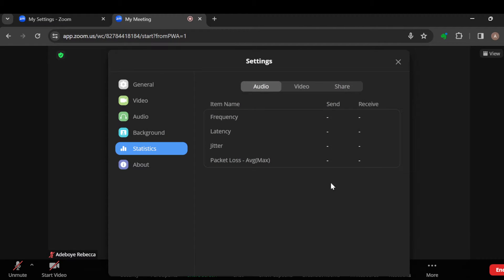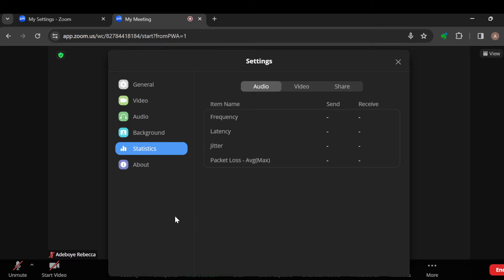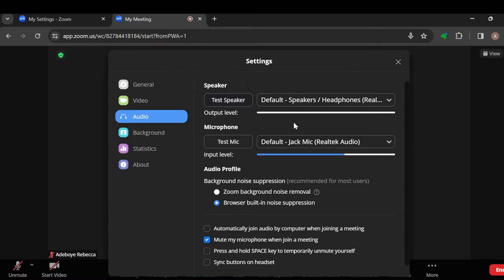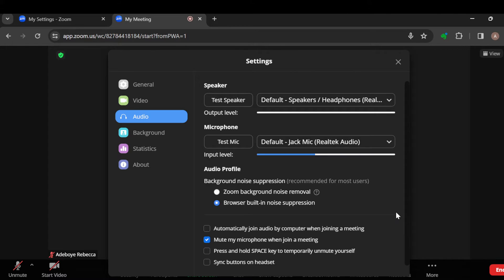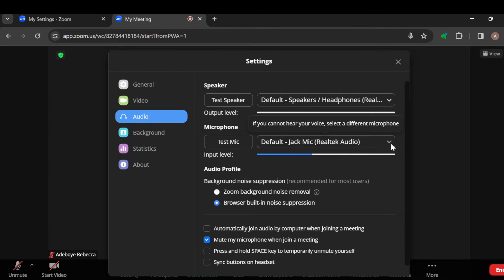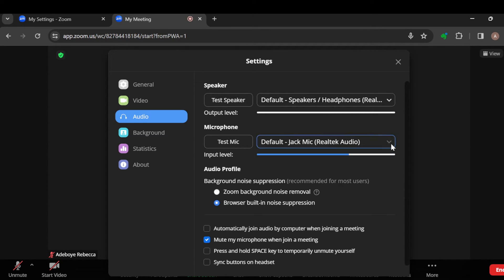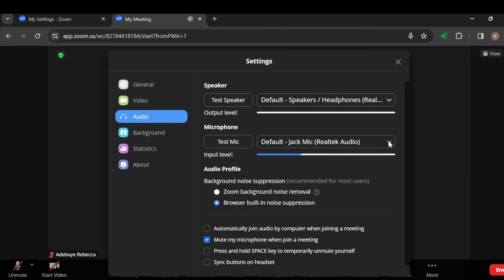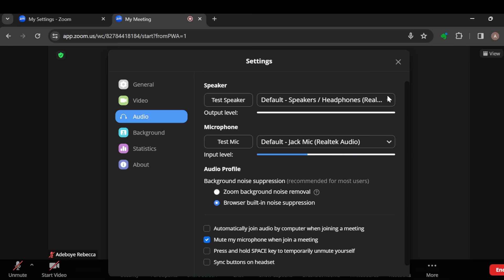How To Increase Volume On Zoom (Quick Tutorial)​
Today we talk about How To Increase Volume On Zoom, so stay until the end of the video to see the full explanation.